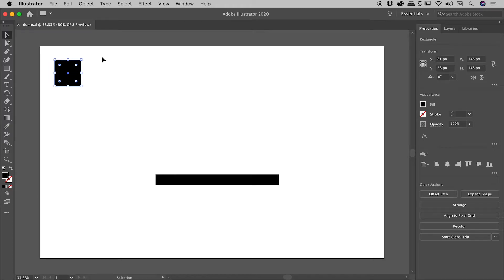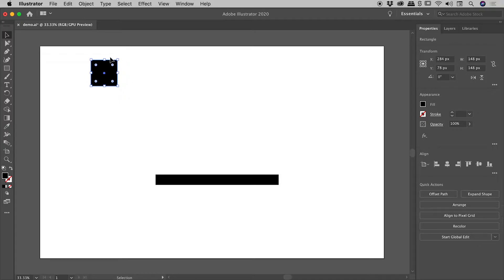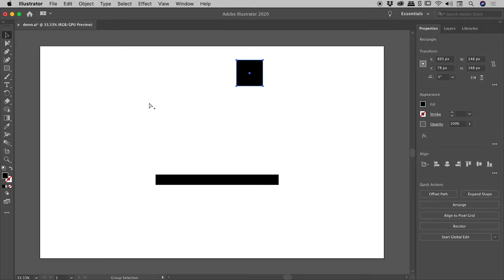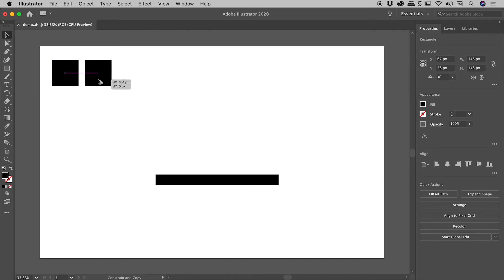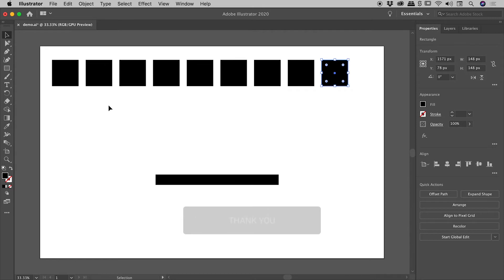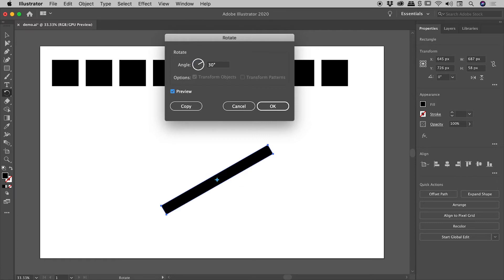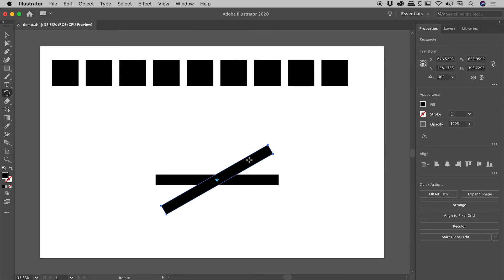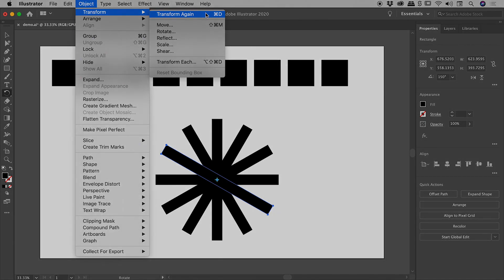Duplicate a Transformation Repeatedly in Illustrator (Transform Again)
Learn how to use the Transform Again command to quickly create repeating patterns within Illustrator. Details below...

0:00 - How to Activate Transform Again
Moving or rotating an object is considered a Transformation within Illustrator. With the transformed object still selected, activate Transform Again by...

Object - Transform - Transform Again

Keyboard shortcut (Mac): Command + D
Keyboard shortcut (Windows): Control + D

This action will repeat the previous transformation.

1:05 - Transform Again Applied to a Moved Copy
Holding down the Option/Alt key while using the Selection Tool, clicking, dragging and releasing an object will drag out a copy of that object. This duplication functionality is considered a part of the transformation. Thus, activating the Transform Again command will transform a copy of the selected object. This is a very quick and powerful way to create a repeating pattern.

1:43 - Transform Again Applied to a Rotated Copy
With an object selected, double clicking on the Rotate Tool within the Tools panel will open up the Rotate dialog box. Entering an angle and choosing OK will simply rotate the object by that angle. However, if choosing Copy, a new object will be created that is rotated by the entered amount. With the copy still selected, activate Transform Again to repeat the rotation of duplicates.